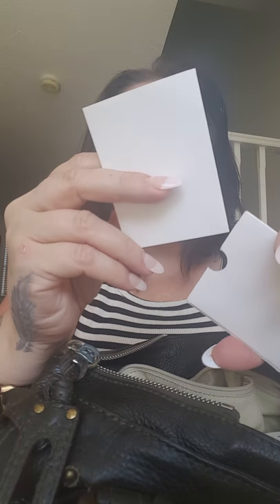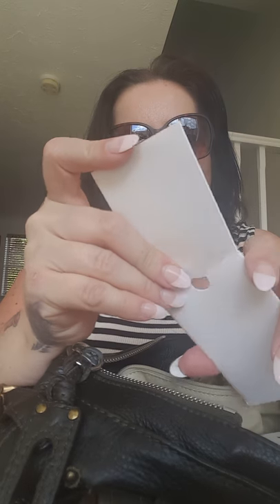Pre-loved "It Bag" find.....chloe fans please have a look....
I found this beauty at a consignment store for a crazy cheap price and I feel incredibly lucky to have found it - a chloe classic in immaculate condition.

Products mentioned:-

Chloe Paddington

Wearing:-

Primark sundress in black white stripes £6
Gucci horsebit sunglasses vintage

Dior forever flawless foundation in 22
Rimmel inkwell liquid eyeliner in black
L'Oréal miss manga mascara in black
Mac bronzer and highlighter
Kiko supergloss in 119